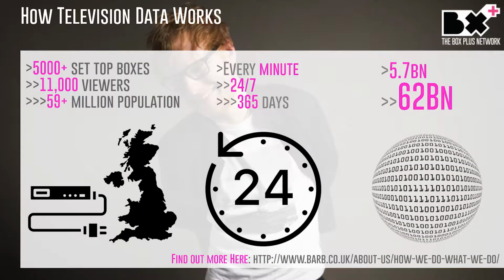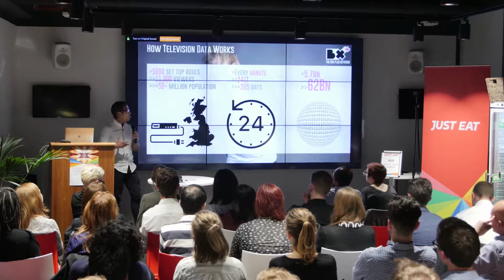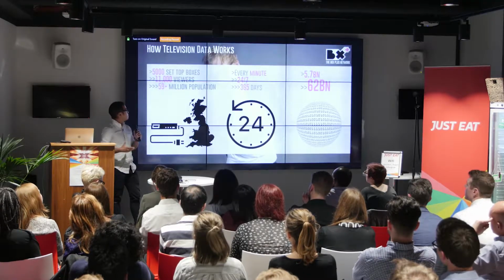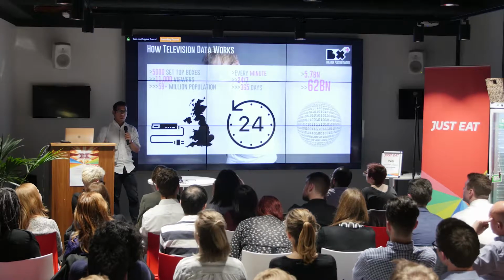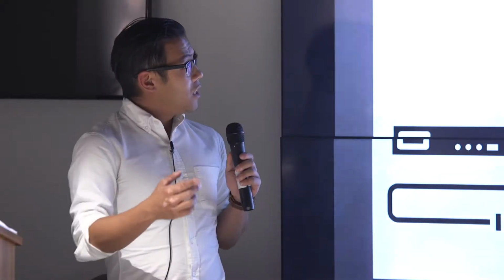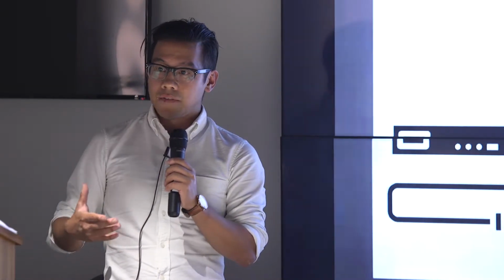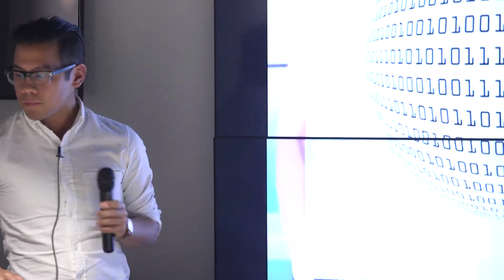Michael Chan at Tiny Tableau Talks September 2017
Michael talks us through working with TV data in Tableau